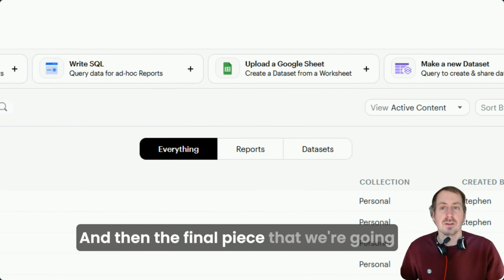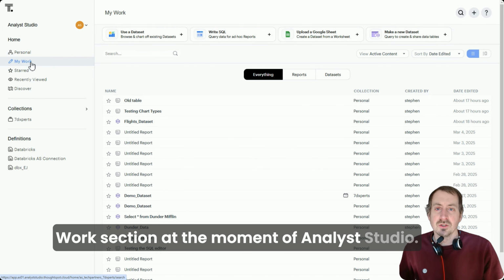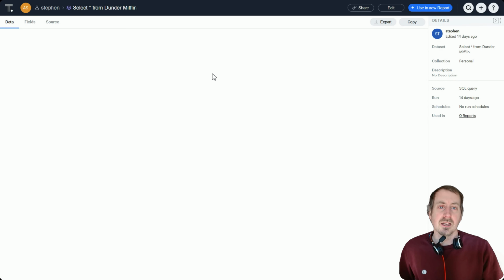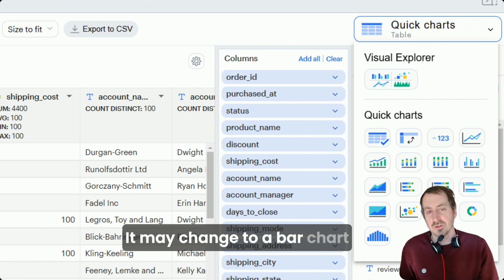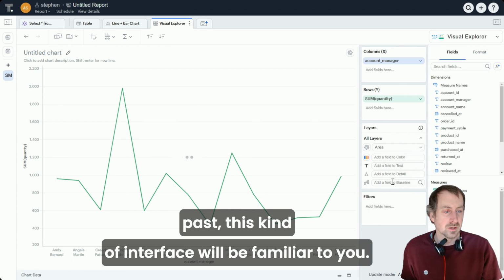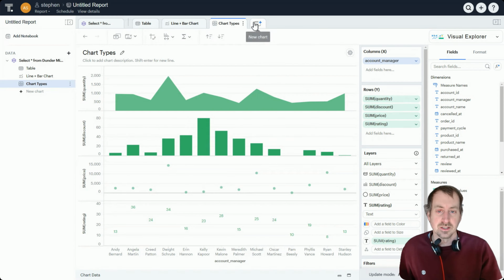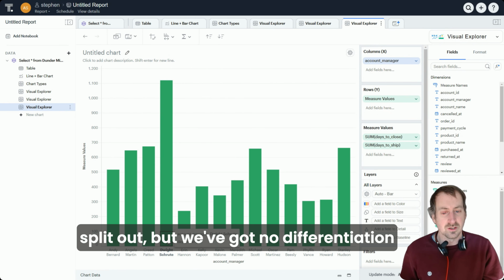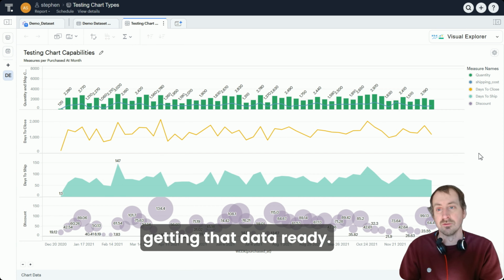ThoughtSpot Analyst Studio: How to Use a Dataset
Here’s what you’ll learn in this video:

00:44 - Intro
01:17 - How to access a Dataset
02:24 - Using a Dataset
03:30 - Quick Charts
03:55 - Visual Explorer
05:14 - Layers Shelf
06:58 - Baseline Chart Feature
07:36 - Measure Names and Values Chart Feature
08:33 - Accessing a dataset in ThoughtSpot
09:02 - Summary